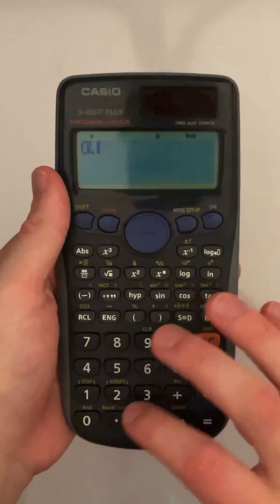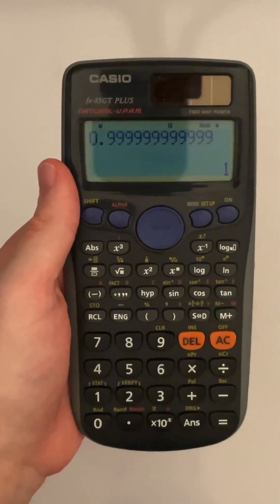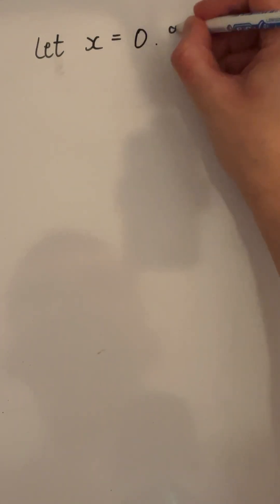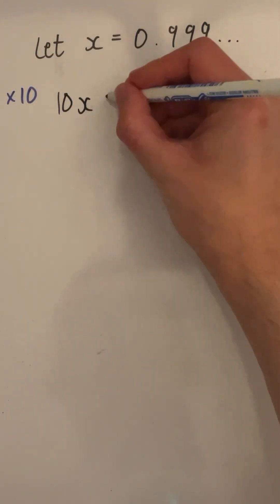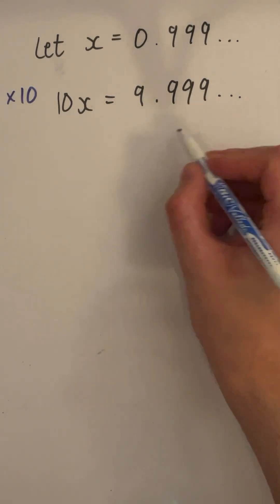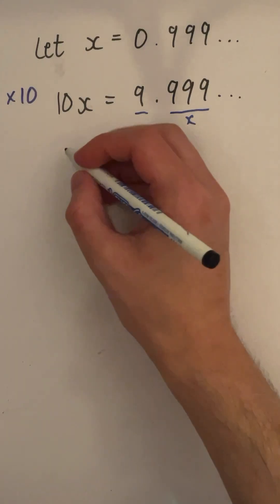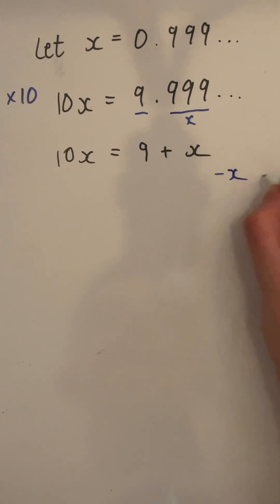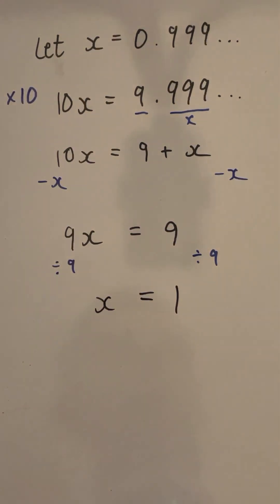(ASMR) Proof 0.999… = 1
Here's a fun maths problem where we try to understand why calculators interpret 0.999... as = 1! Can you decipher this sneaky proof?

✨ ABOUT ME
My name is Duncan and I am a Maths Graduate in Scotland with a passion for maths and relaxation! I am an ASMR YouTuber and plan to go on to teach maths at high school level in the coming years. I am very enthusiastic about teaching and to help me improve and get practice before entering the world of work I have created this channel to help people learn about mathematics at all levels all whilst having a good night's sleep.

Camera: Sony A6000
Webcam: Logitech C920s HD Pro Webcam
Microphone: Blue Yeti X
Editing Software: DaVinci Resolve 16